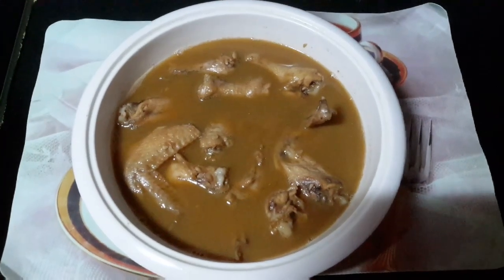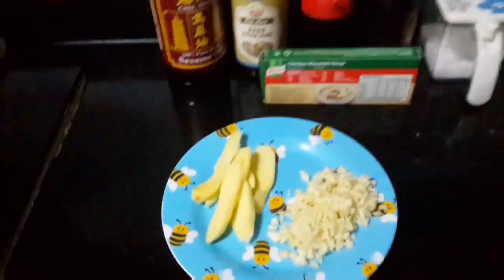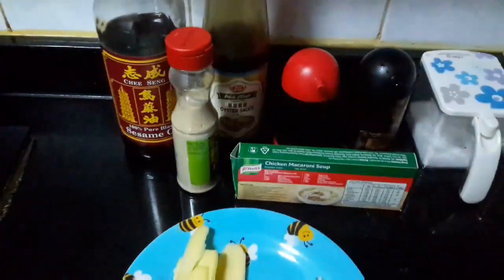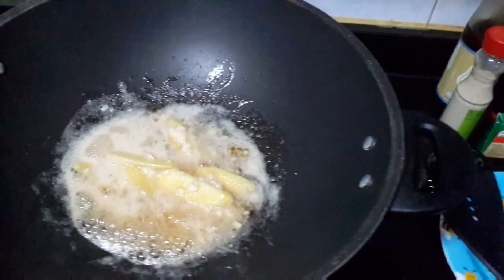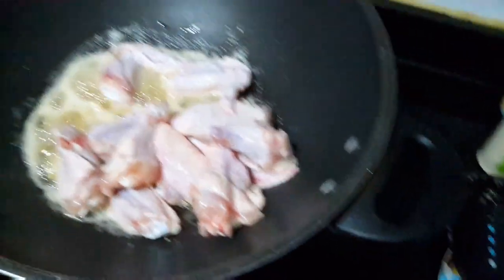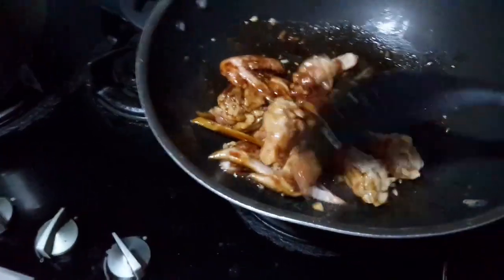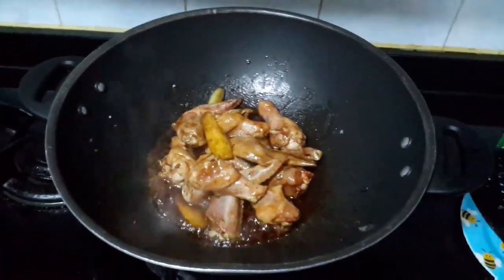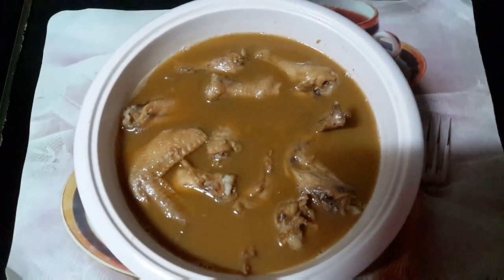HOW TO COOK SESAME CHICKEN?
I just learned this recipe here in Singapore, the kids like it so much! Actually all of us like it. So, watch the video guys and try to cook this, it's really yummy!

Ingredients:

Chicken
Sesami oil
Oyster sauce
Powder Pepper
Light sauce
Dark sauce
Water
Ginger
Garlic
Salt
MSG